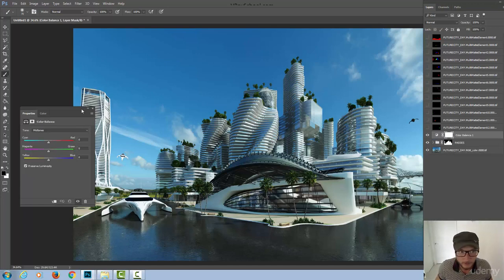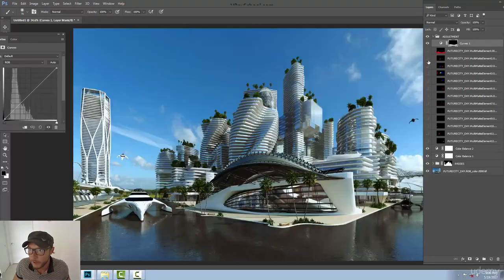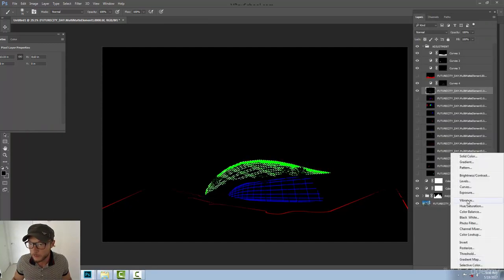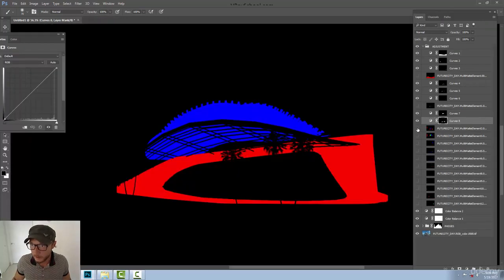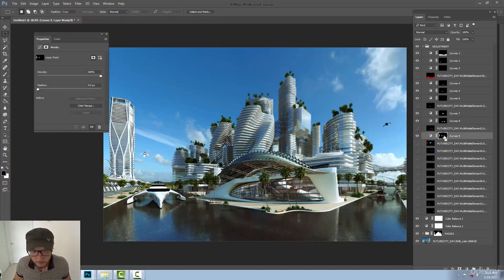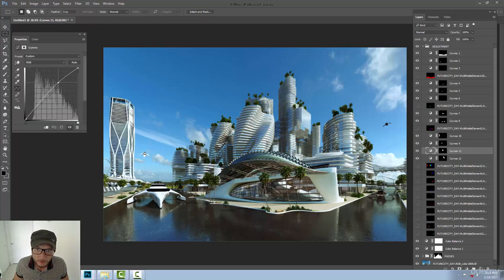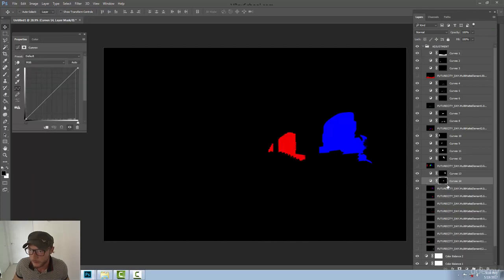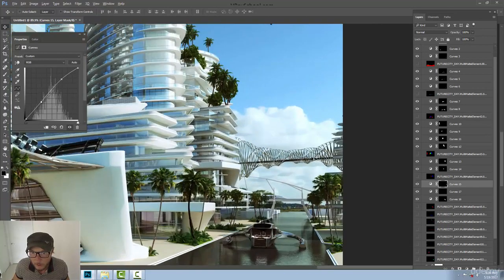Photoshop for Architects 5